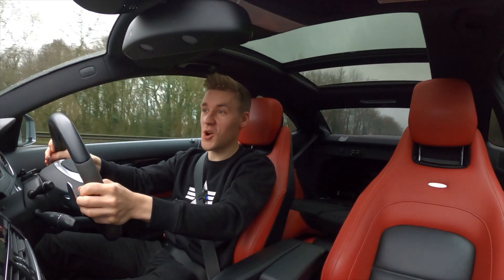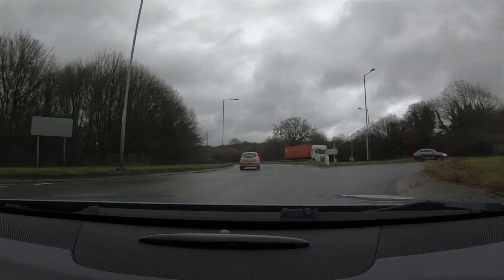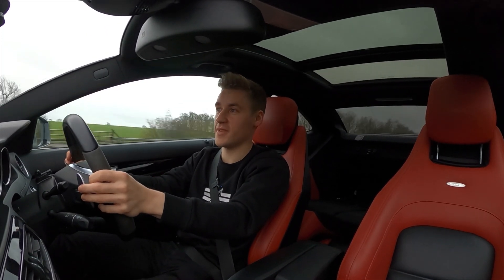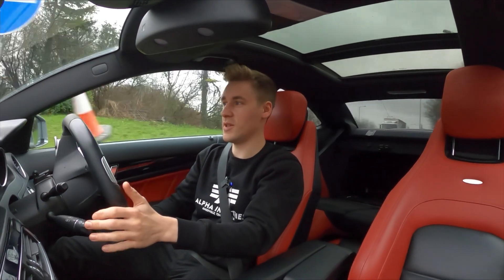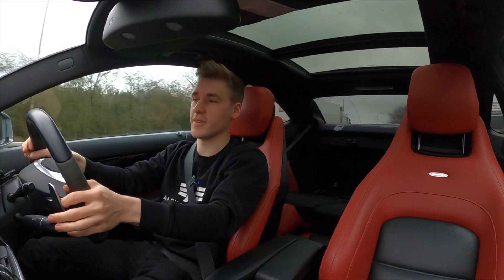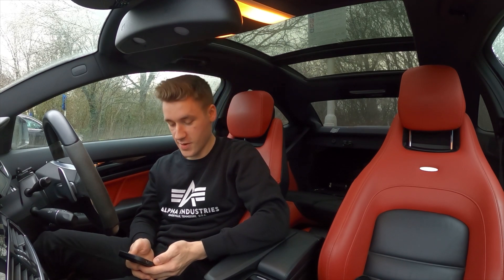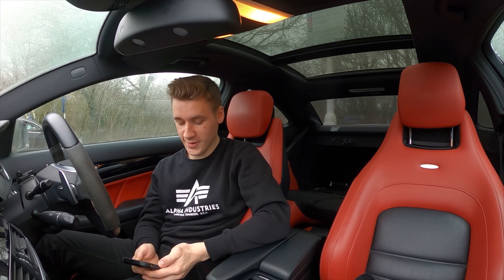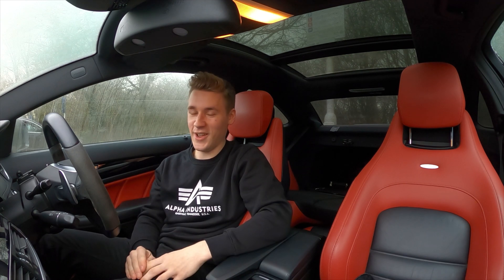How Much Fuel do Heated Seats use?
Today we are going to be doing another MPG test. The test will be measuring how much fuel the heated seats use. In times of extraordinary crisis with the living costs rapidly climbing by the day, it’s important we know how much extra these luxuries cost!